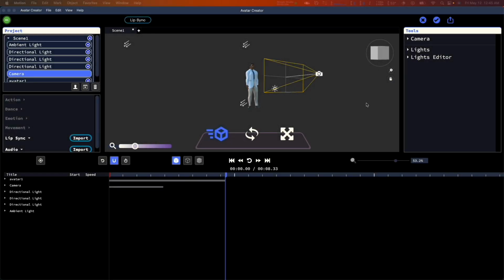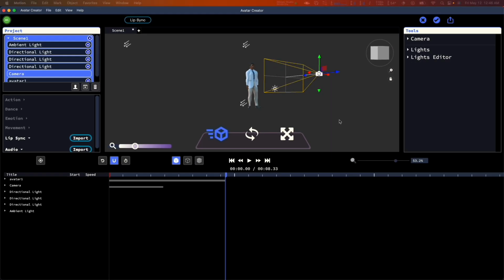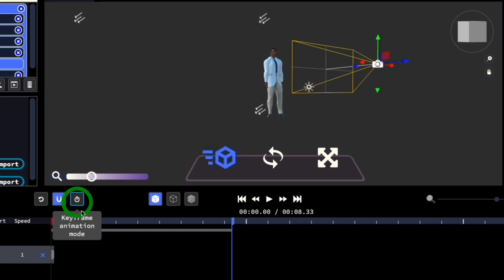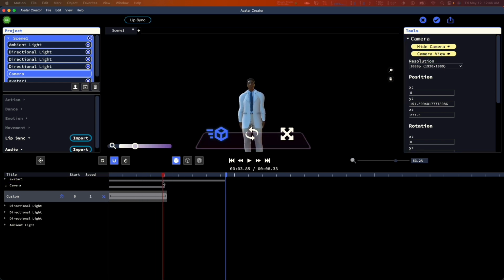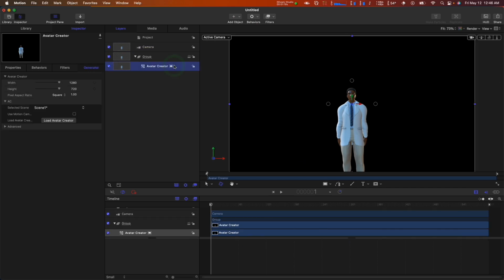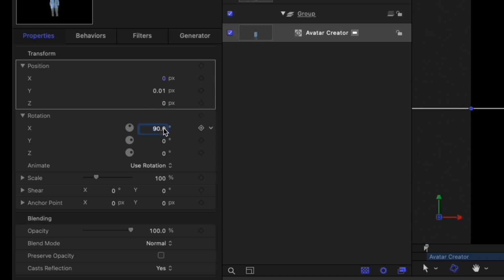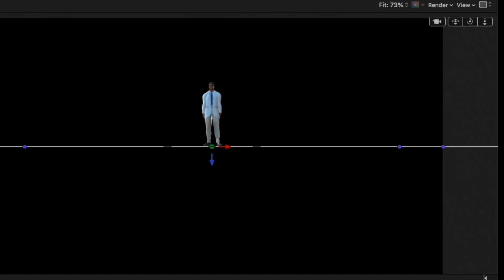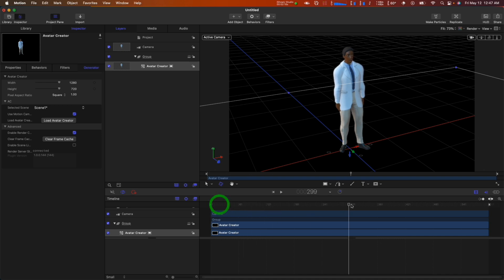Avatar Creator: How to use your 3D Camera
UNOMI is a SaaS for animators and video game developers. UNOMI leverages advanced, patent-pending voice recognition and motion capture technology that automates a lot of the most time-consuming aspects of animation production. Our voice recognition software understands human speech in multiple languages. This allows animators to easily create the speech of multiple 2D and 3D animated characters and for some, UNOMI gives them the ability to create content on a daily basis. UNOMI’s motion capture software will give content creators the ability to easily track human movement within their home or studio, which will eliminate the need to rent expensive motion capture studio space and equipment. Large-scale animation studios will be able to drastically reduce costs allowing them to create more content in a significantly shorter amount of time. UNOMI will also be releasing an Augmented Reality and VR, 3D object plugin for Adobe software which will allow users to easily implement and animate 3D objects quickly and easily. Each UNOMI software will be intuitive, which will eliminate a learning curve for most users.